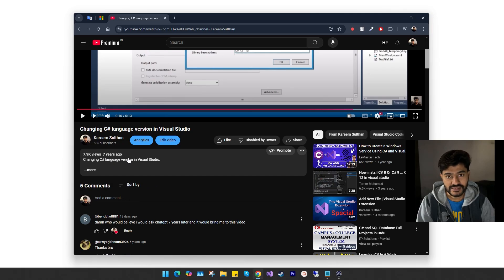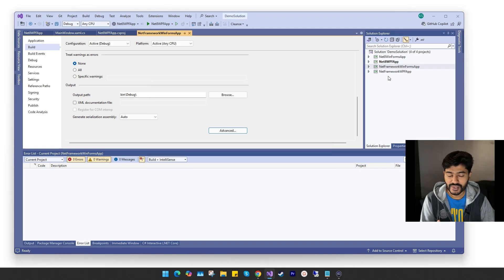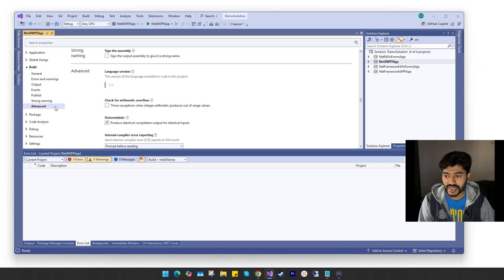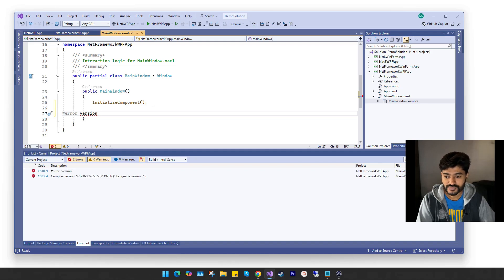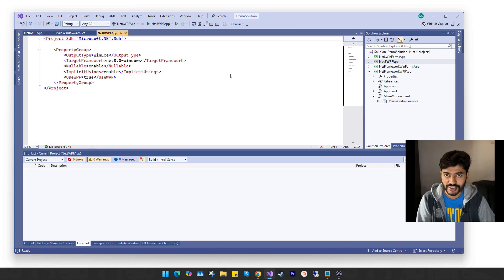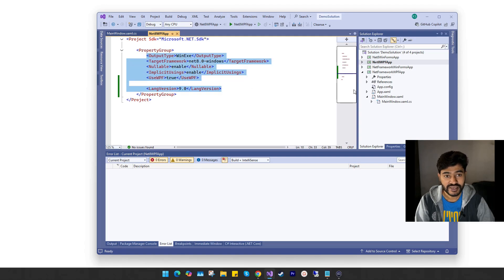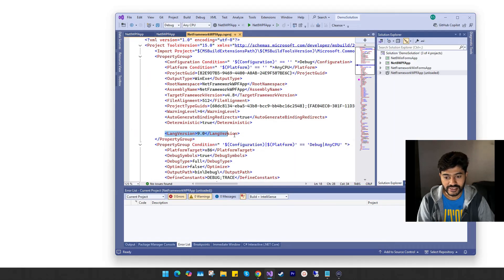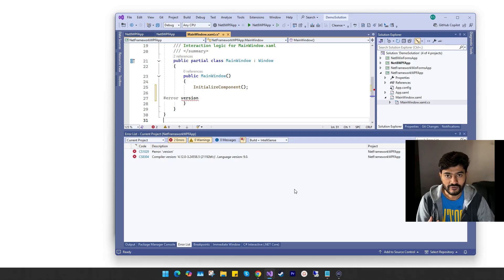[New] How To Change C# Version in Visual Studio 2022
Here are my Chrome extensions, Windows and Android apps — give them a try!

(Chrome extensions)
Quick History Delete
Easily manage your browsing history! Schedule a time, and the extension will automatically delete your history and cache daily.

(Windows)
Battery Level Alarm Pro
A premium solution to monitor your laptop's battery level and receive alerts for optimal battery care.

Battery Level Alarm
A free version to help you keep track of your laptop’s battery status with notifications.

RSS Feed Fetcher
Stay updated with the latest news and content by fetching RSS feeds seamlessly.

Podcast Fetcher
Discover, download, and manage your favorite podcasts all in one place.

Podcast Fetcher Lite
A lightweight version for easy podcast management without the extra features.

(Android)
RSS Feed Fetcher
Fetch and manage your RSS feeds on the go with this simple and user-friendly app.